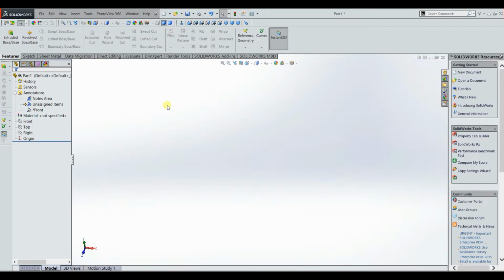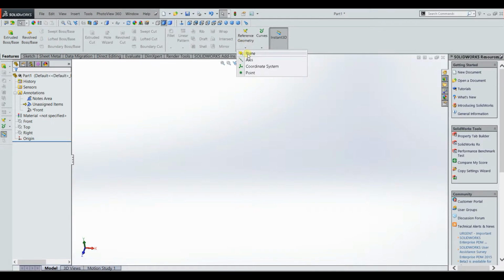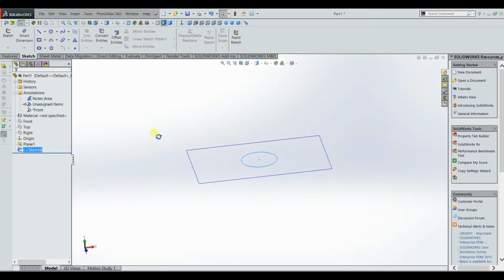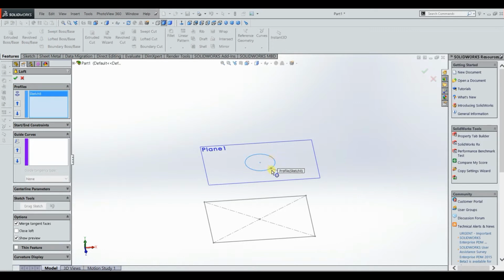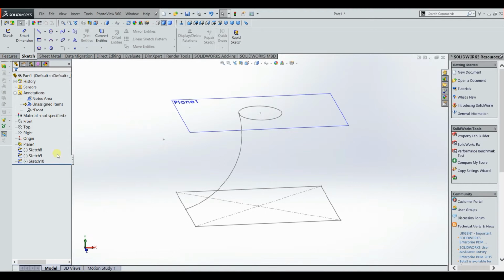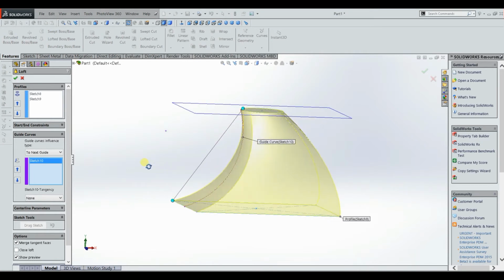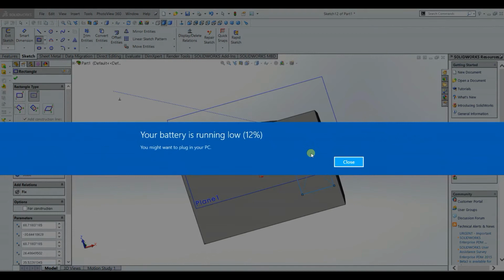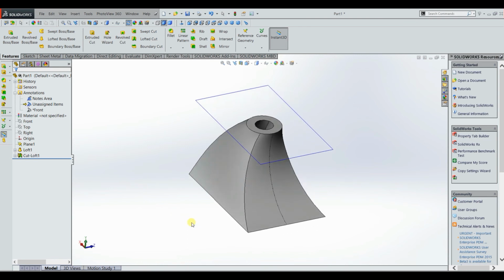SolidWorks Tutorial #3: Lofted Boss/Base & Lofted Cut Features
This is a basic tutorial covering the loft features. I explain how to set up lofts and use guide curves. I also show how to create a plane. These features help to create more complex geometries in SolidWorks and other CAD programs.